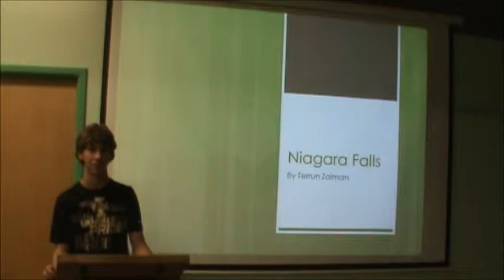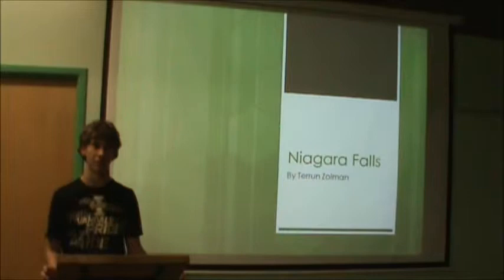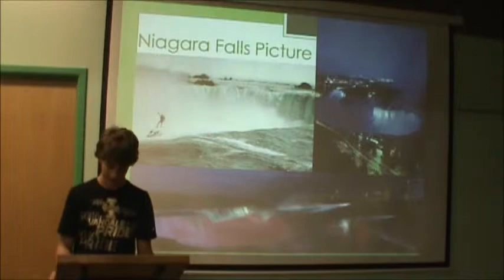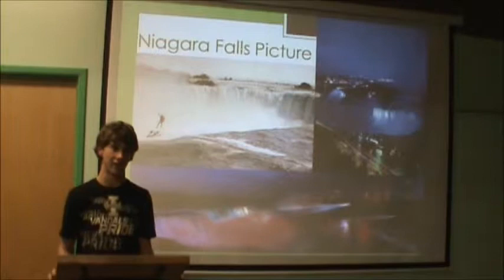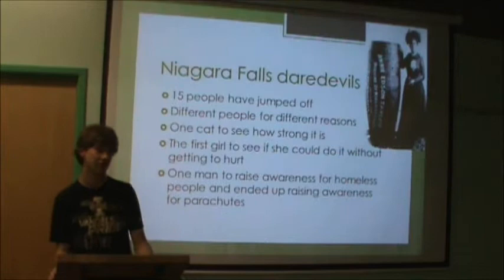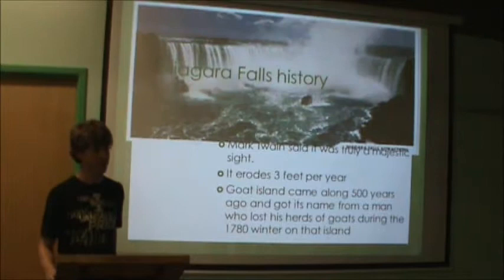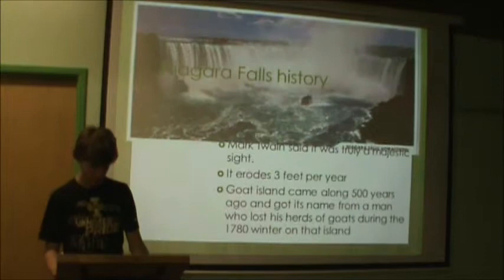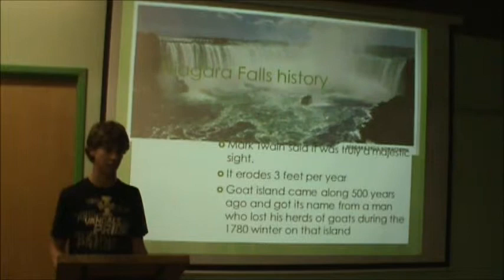Terrun Zolman - Niagara Falls. Dual Credit Communications 101 - Salmon River High School